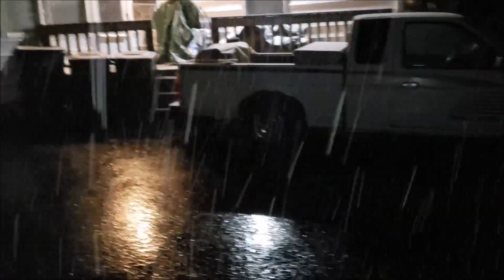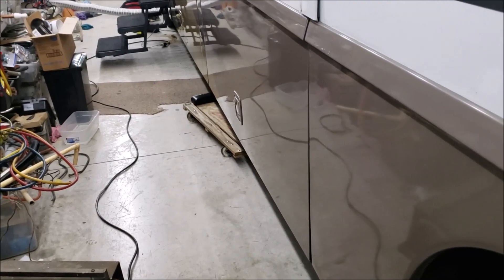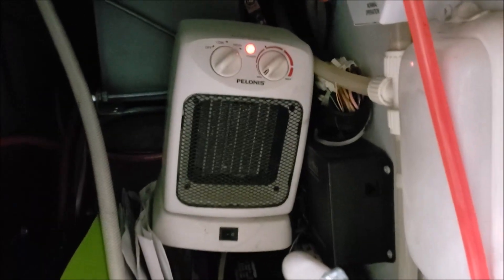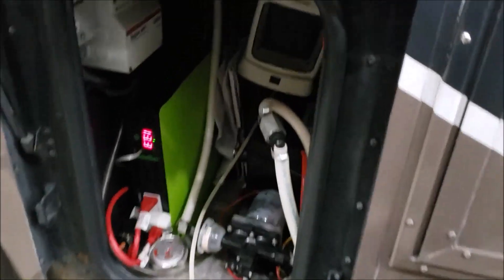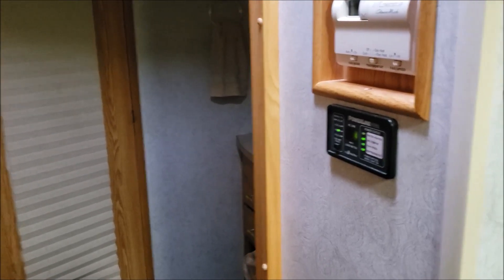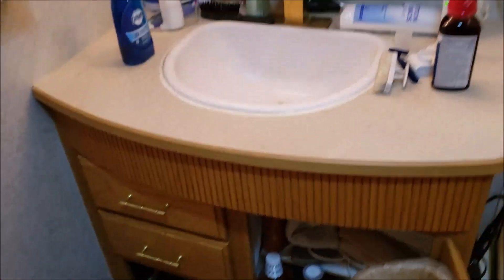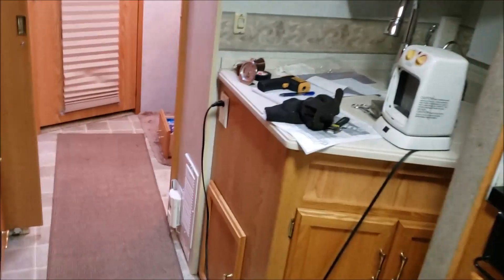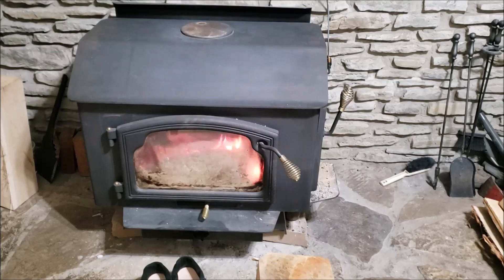RV NOT Winterized and Its Going Below Zero Can Ceramic Heaters Keep Pipes From Freezing? Lets Try.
In this experiment I am trying confirm that a couple of ceramic heaters in the correct spot can keep our UN Winterized RV water pipes from freezing when it gets below zero.
If you want to monitor your basement water tank temperature buy one of these
10 Foot wired Taylor Wired Digital Indoor/Outdoor Thermometer